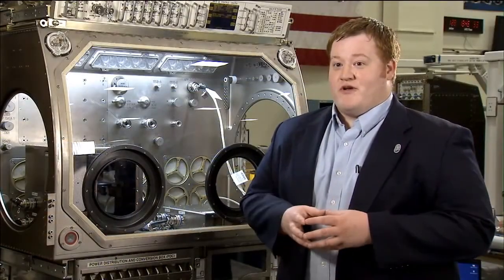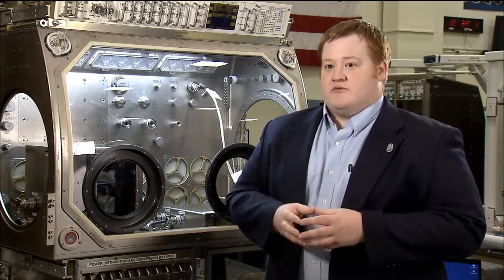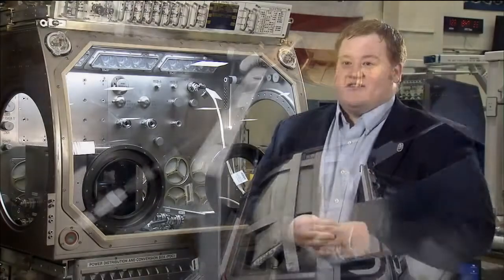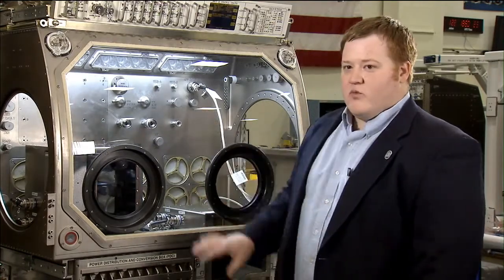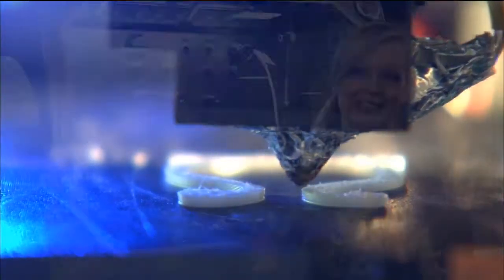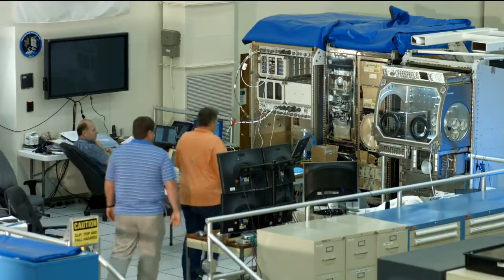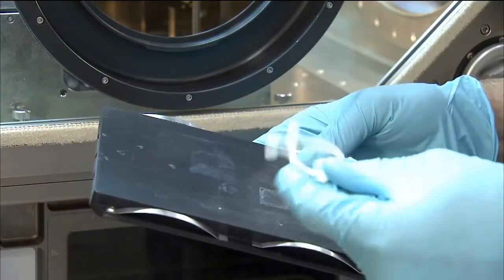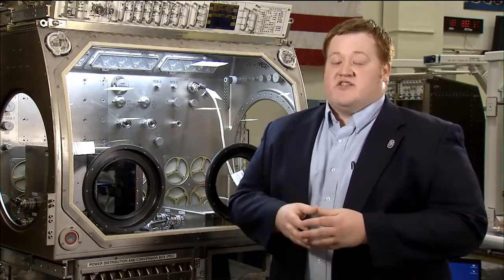Space Station Live: 3D Printing in Space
NASA and Made in Space, Inc., are working to send a 3-D printer to the International Space Station. The 3-D printing in Zero-G technology demonstration experiment will show that a 3-D printer can work normally in space. A 3-D printer extrudes streams of heated plastic, metal or other material, building layer on top of layer to create three-dimensional objects. Testing a 3-D printer on the space station is the first step towards establishing a working machine shop in space, a critical component for astronaut missions and in-space manufacturing. This is the weekly Payload Operations Integration Center segment from Marshall Space Flight Center in Huntsville, Alabama, and aired during Space Station Live on May 22, 2014.